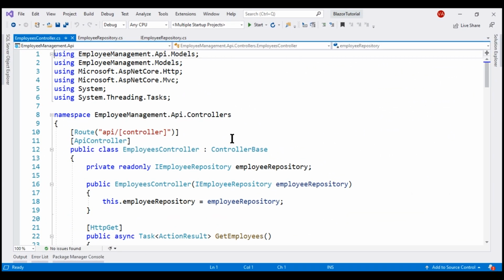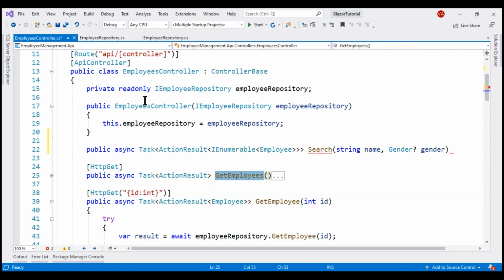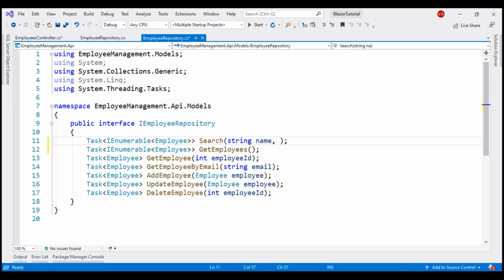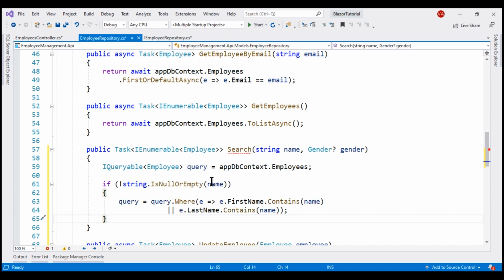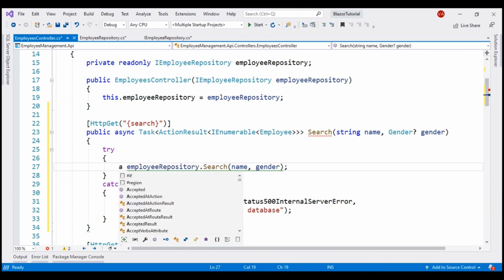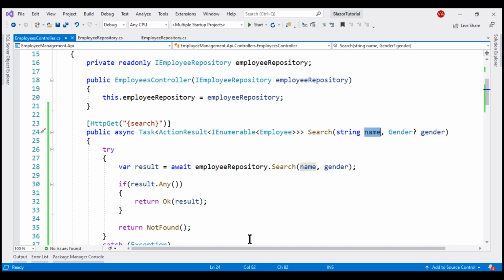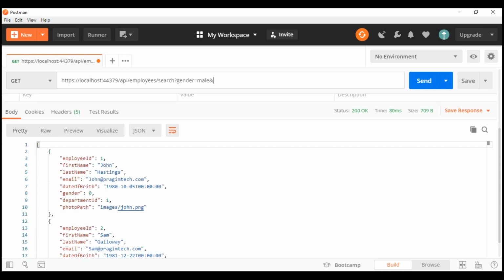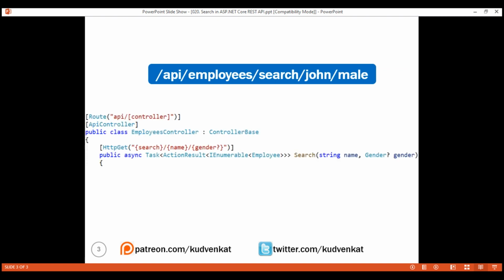Search in ASP NET Core REST API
How to implement search feature in ASP.NET Core REST API